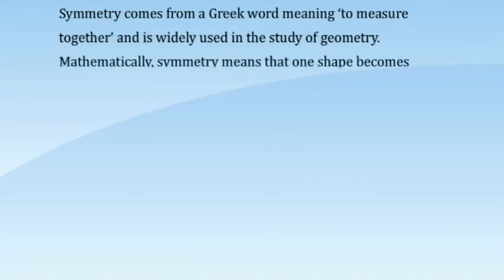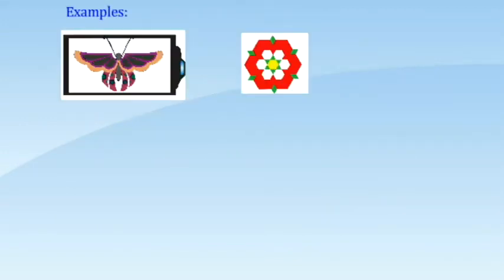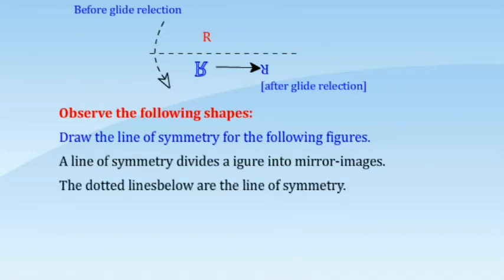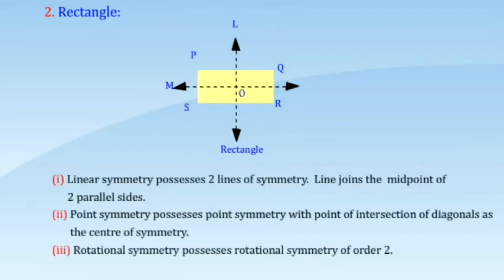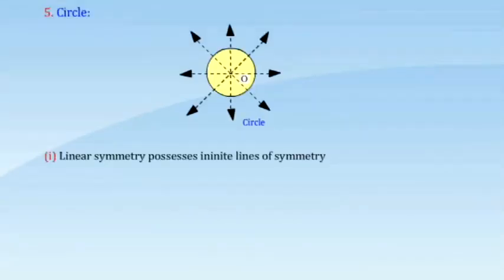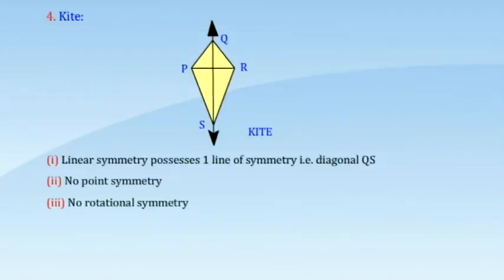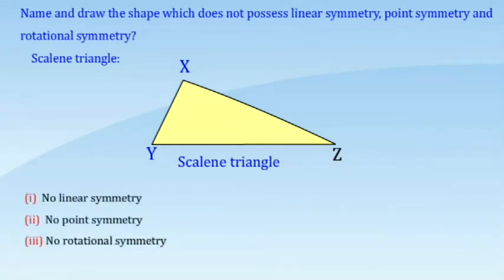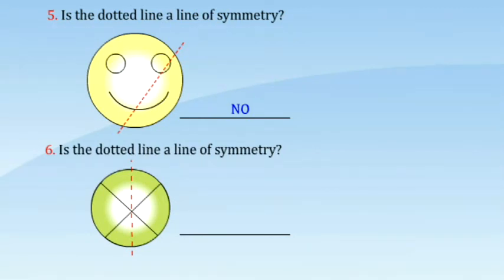15 SYMMETRY SL5